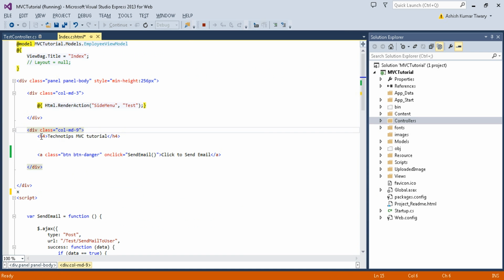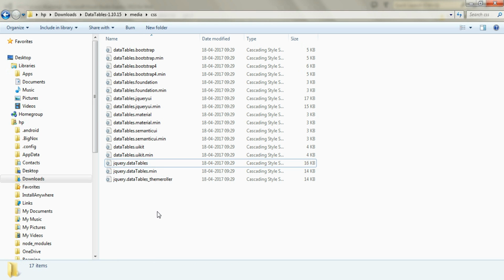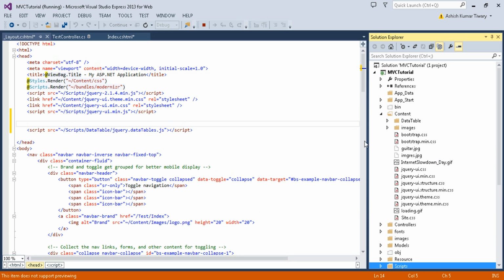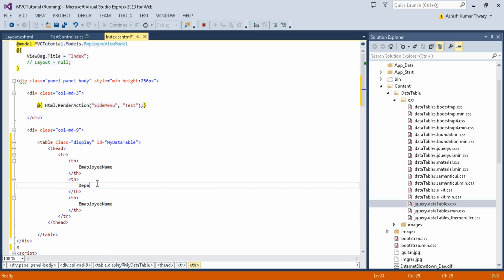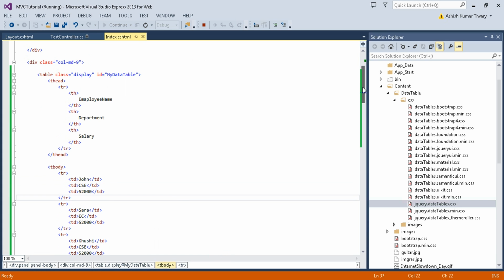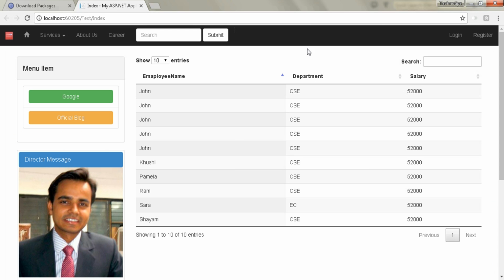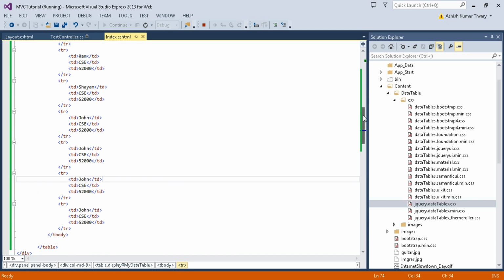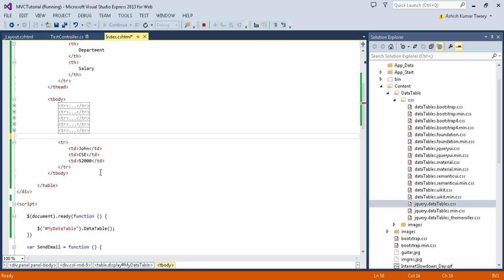Part 44- Integrate JQuery DataTables plugin into Asp.Net MVC application | Jquery Datatable Example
OVERVIEW:
In this video I have explained, How to integrate Jquery DataTable into asp.net MVC and to use it properly.

INTRODUCTION :
Please follow below steps.
1.
2. Copy css, image, and js file to your project as shown in this video
3. Create a Table
4. Give the Table an id and insert few records in this.
5. Call Jquery DataTable method in script tag to enable DataTable features into your table

jquery-ajax Post
best video in mvc